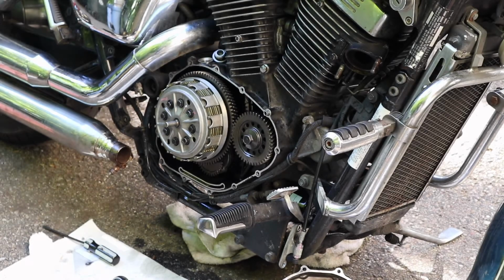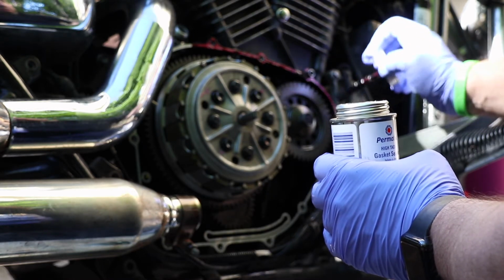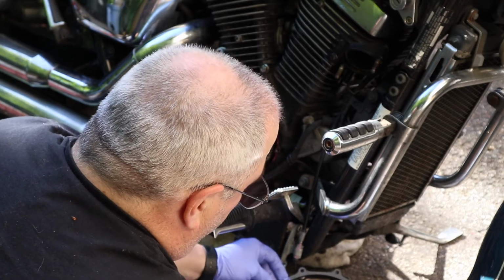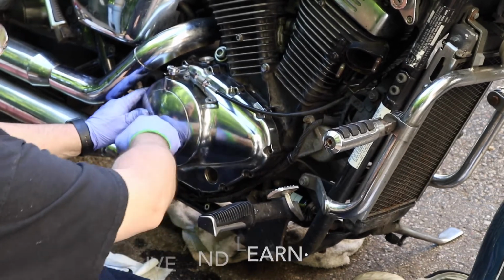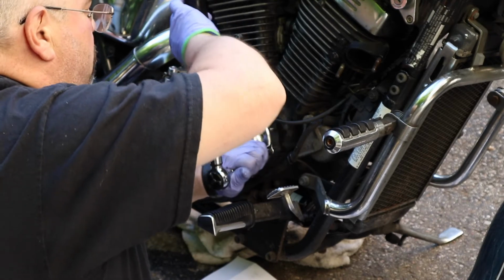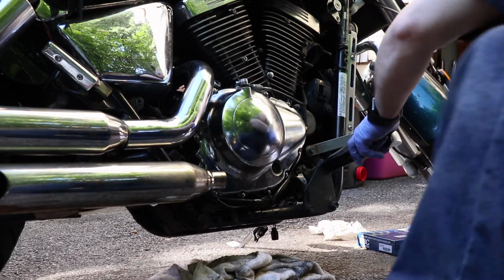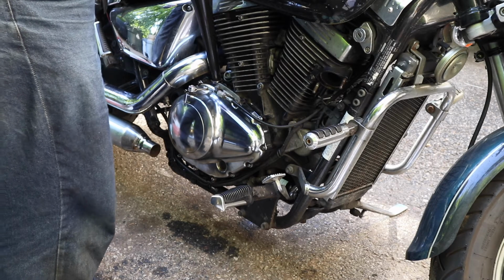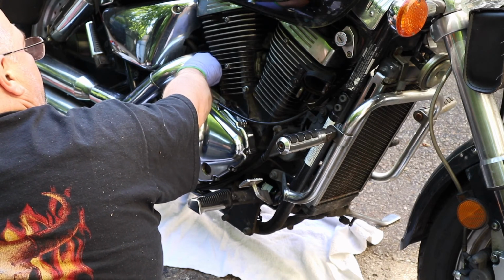Suzuki Marauder 800 Clutch Replacement - Part 4 - Clutch Cover Assembly & Refilling Oil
Covers clutch replacement on a 1999 Suzuki Marauder 800 - VZ800.  Applicable to all years (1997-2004) of US models of the Marauder.  This is part 4, covering reinstallation of the clutch cover, including installation of gaskets.  Proper torquing of the cover bolts and refilling with oil are also covered.